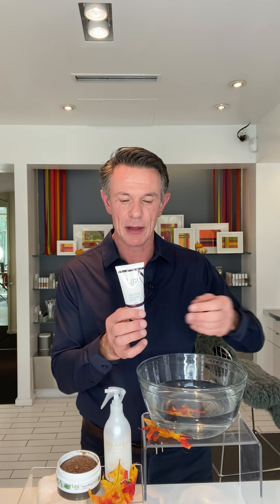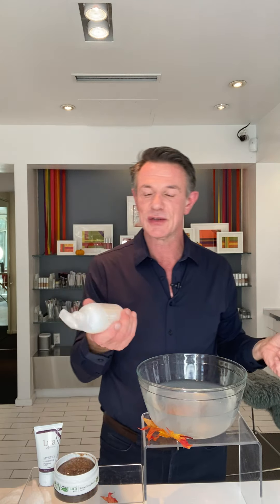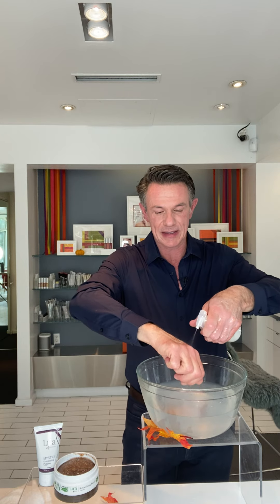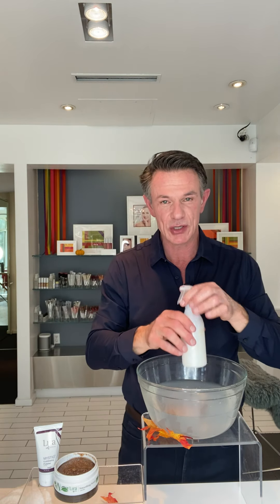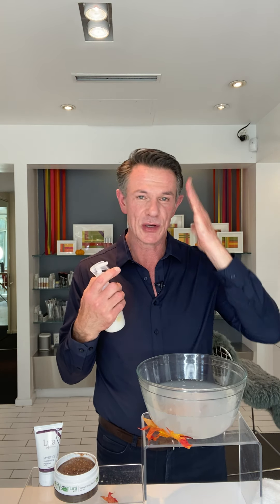Transitioning Skincare: Summer to Fall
Focusing on Exfoliation!!